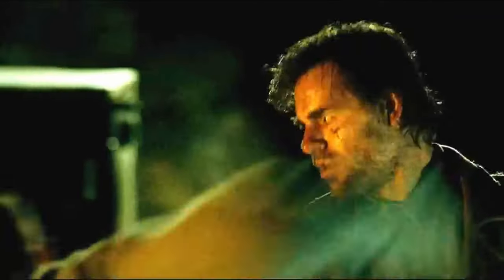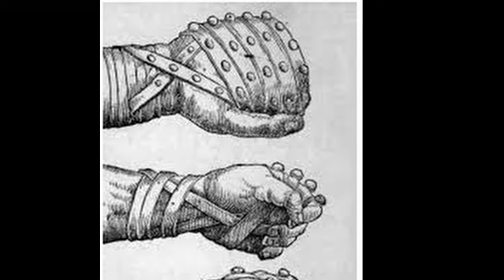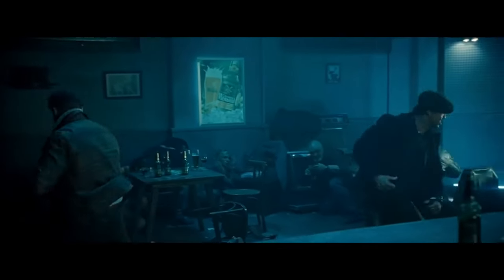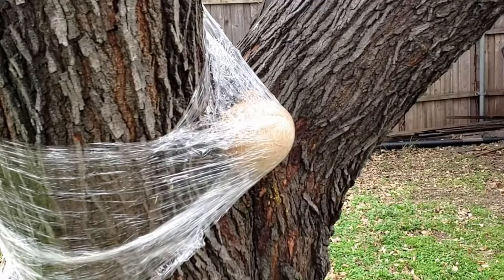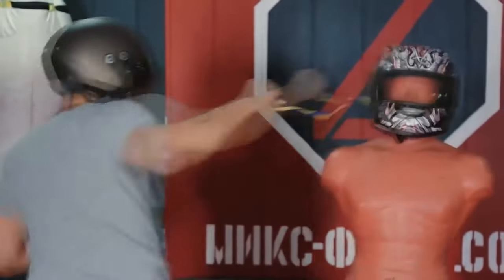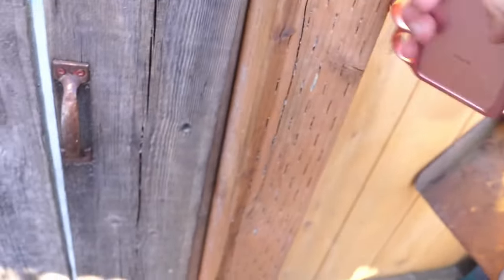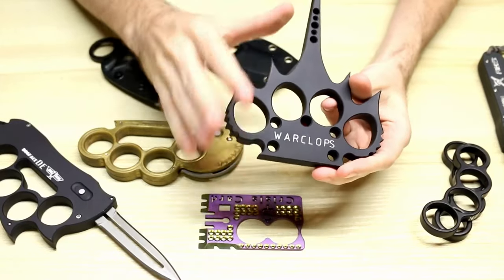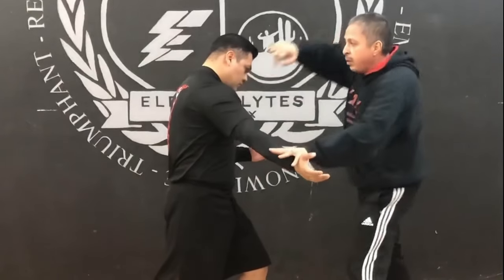Why were brass knuckles permanently banned?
In this video we will talk about brass knuckles and we will try to understand how dangerous they can be in real life, who first invented them and why they are banned in most countries of the world.